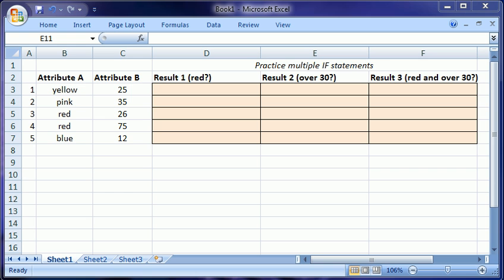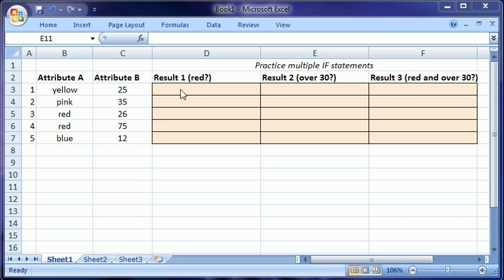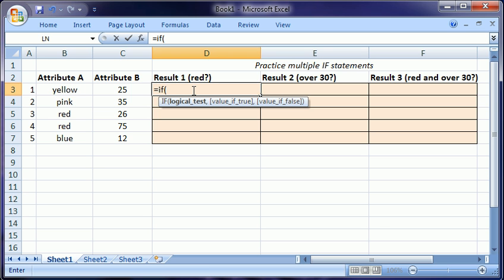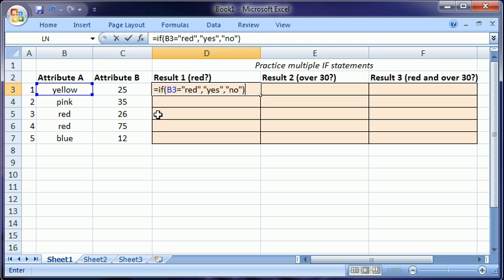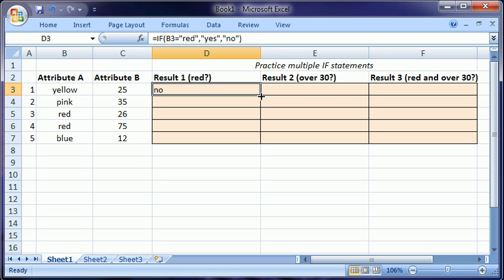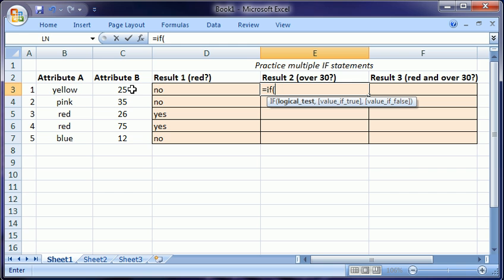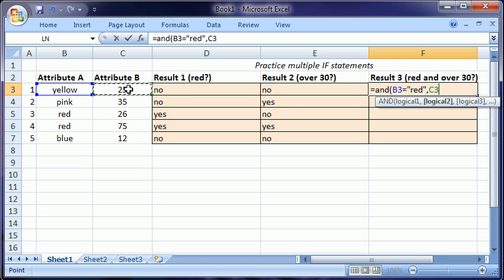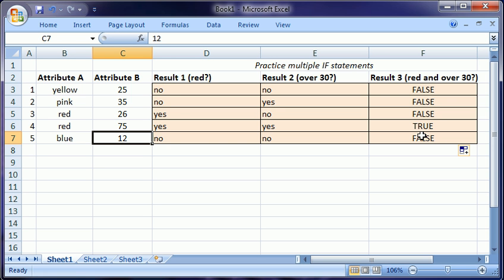Excel IF function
This is a tutorial in Excel's If function. It is one of the most used and useful logical functions in Excel and is usually the starting place and basis for more advance logical functions.

Be sure to check out my Vlookup tutorial, which has gotten great reviews from students on the web.

They have over 500 SQL exercises and interview questions from real companies.